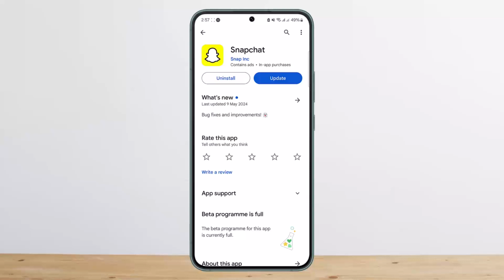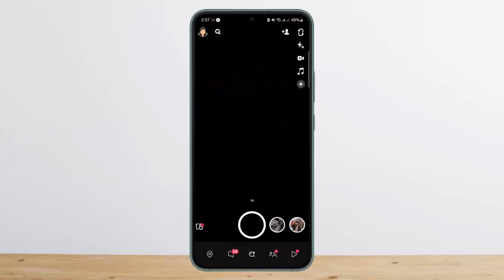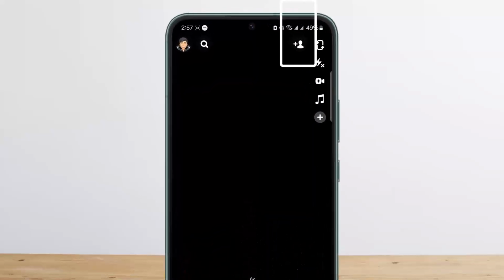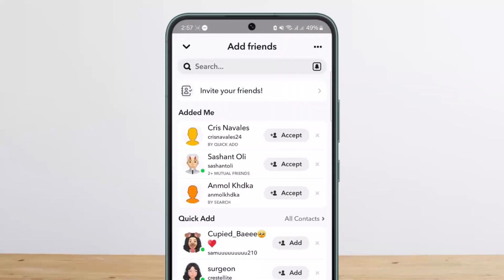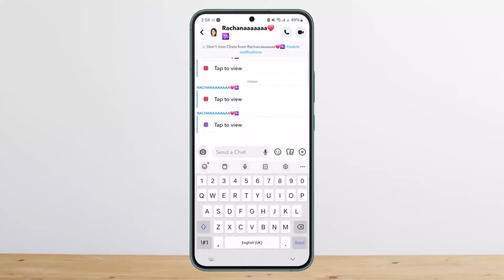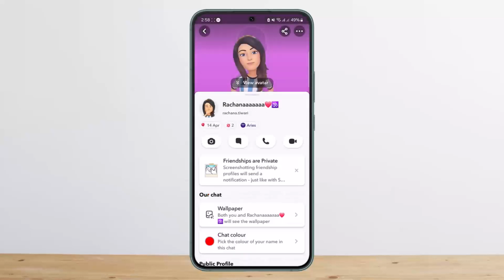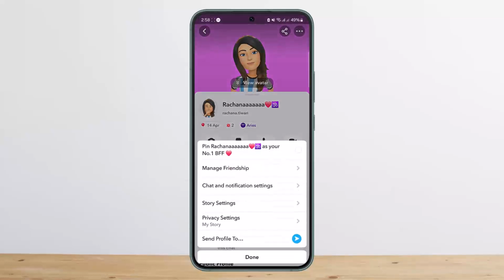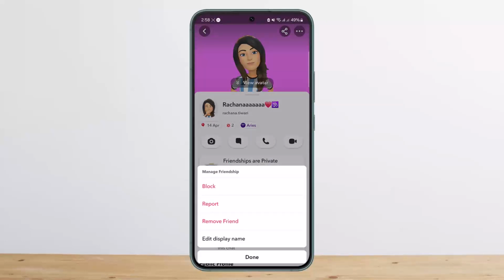How To Cancel Sent Friend Request On Snapchat || Snapchat Tutorial !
In this tutorial video, I will simply show you how to cancel sent friend request on Snapchat . So just make sure to watch this video till the end.

~ Video Chapters:
0:00 Introduction
0:14 Cancel Sent Friend Request On Snapchat
1:17 Outro